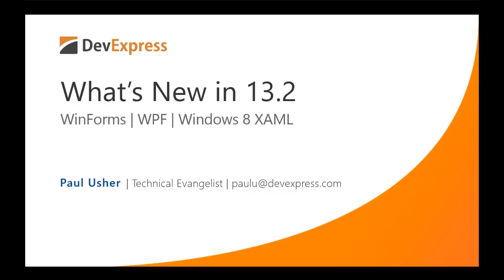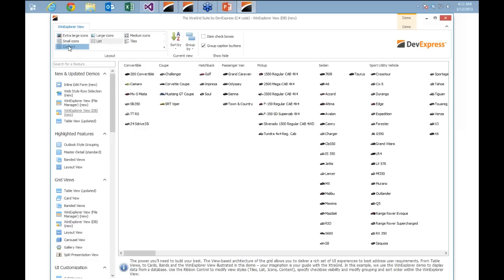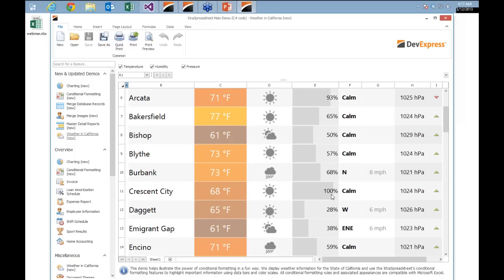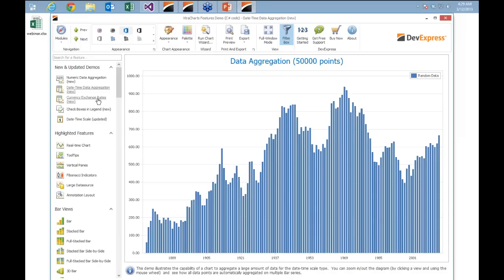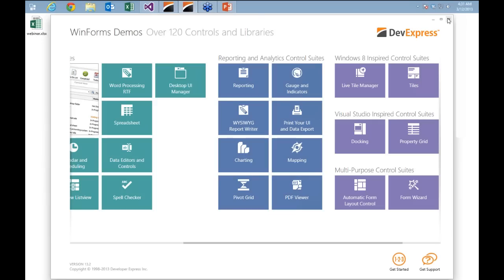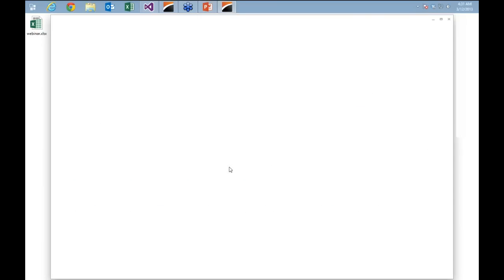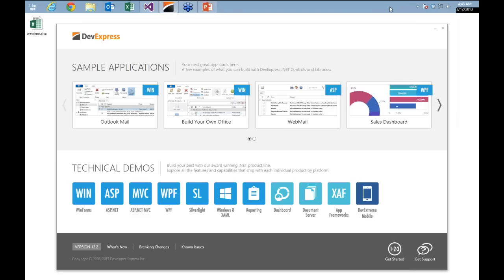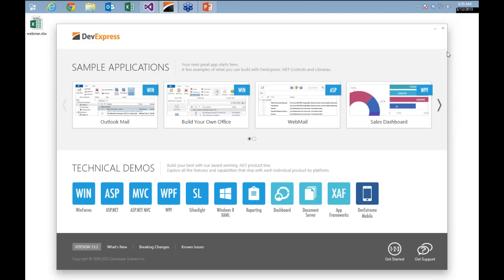What's New in 13.2 for Windows Developers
The next major release of DevExpress tools for Windows developers is here. Join Paul Usher, DevExpress Technical Evangelist, as he demonstrates the newest products and features for our WinForms, WPF, and Windows 8 XAML toolset, including enhancements to our grid controls across all three platforms, a Spreadsheet and PDF Viewer for WPF and so much more.